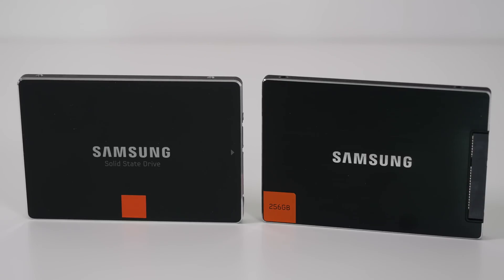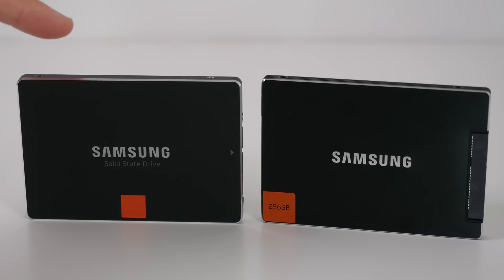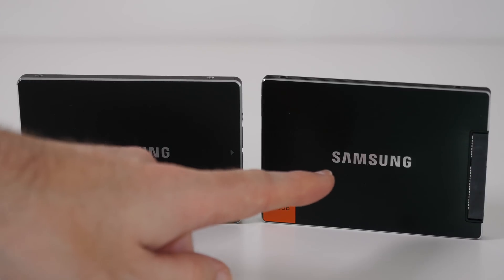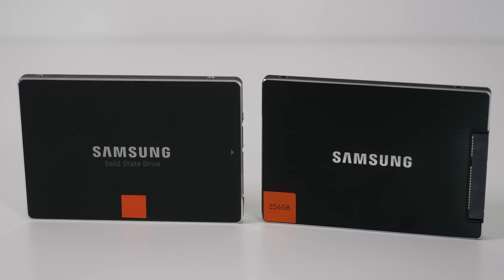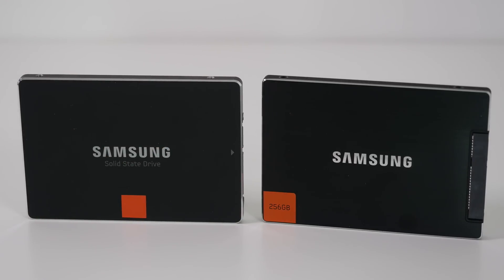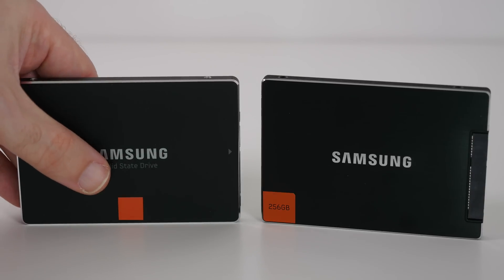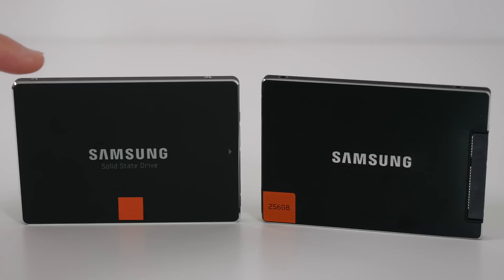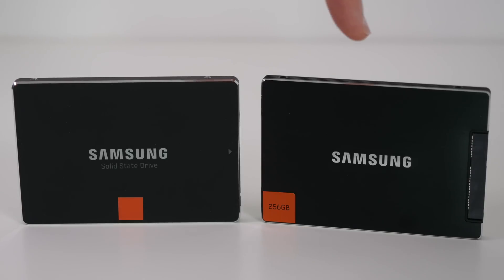Geek Gaming PC Build | Video 13 | Samsung 830 & 840 Series Solid State Drive